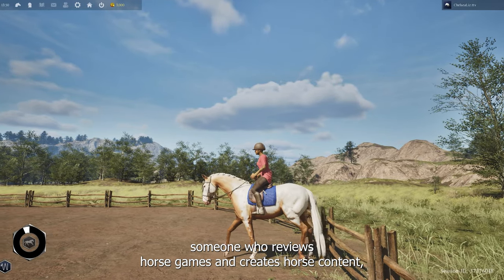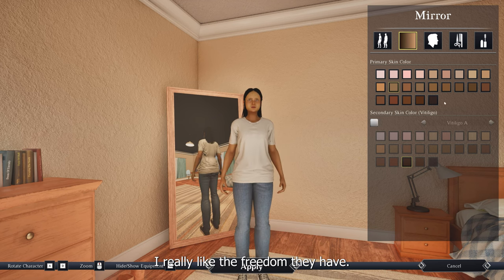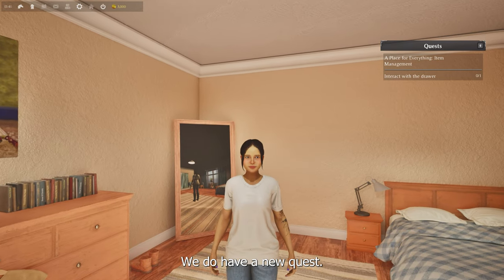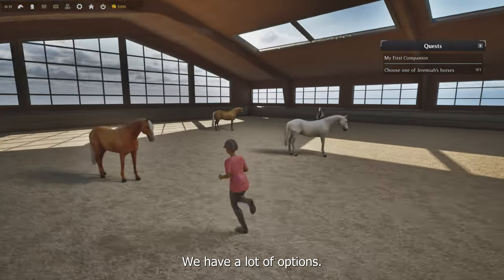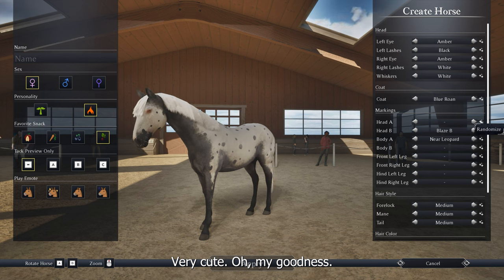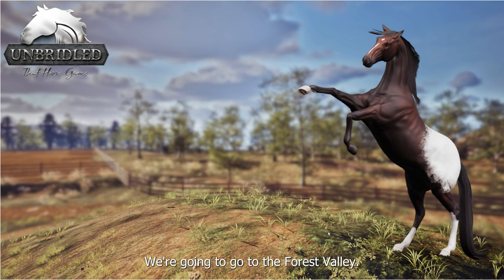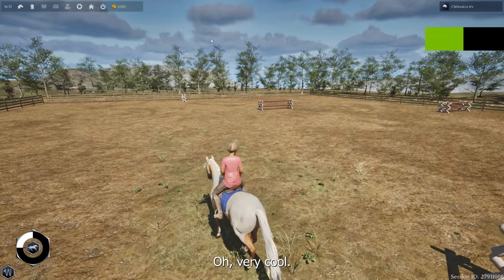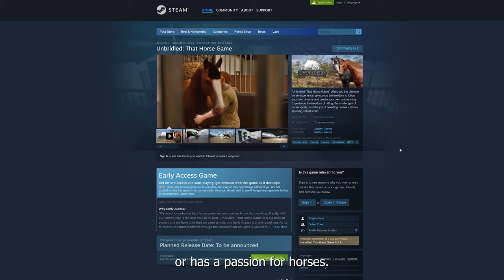🐎 NEW Horse Game // Unbridled: That Horse Game • Exclusive Gameplay 🌟 CLOSED BETA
Dive into the enchanting world of "Unbridled: That Horse Game" with me as I explore the NEW CLOSED BETA! 🎮🏇 In this video, I'll take you on a virtual ride through the breathtaking landscapes, share my experiences with the current features, and give you a sneak peek into what's to come in the future of this captivating horse simulation.

🌈 Experience the freedom of riding and tackle the challenges of horse sports,

This closed beta might not have all the bells and whistles of a finished game, but it provides a tantalizing glimpse into the exciting features awaiting us. While still providing satisfying pixel pony content.

Join me on this exclusive journey as we uncover the potential and excitement that Unbridled: That Horse Game promises for horse enthusiasts and gamers alike.

▬▬▬▬▬▬▬ ♡Unbridled: That horse Game INFO ♡ ▬▬▬▬▬▬▬
UNBRIDLED: THAT HORSE GAME
About the Game:
Unbridled: That Horse Game is a horse simulation game for Windows PC that dives players into the world of horse ownership and equestrian adventures. From realistic horse care to exploring a beautifully detailed world, it offers an authentic experience like no other.

Cultivate land, breed horses, compete, or just enjoy horseback riding. You can create your own horse paradise. Challenge yourself to improve skills, earn money, and beautify your estate. Get the ultimate horse experience, giving you the freedom to chase your aspirations and weave a unique tale, unrestricted by obligatory story quests!

🎁 Exclusive rewards await their supporters!
🔒 Limited Closed Beta spots are up for grabs - join us and be among the first to experience the game!

We have an early bird reward available for a limited time only! Grab the opportunity to get the full game key at a special discounted price!

Can't back us financially?

Your shares, likes, and comments mean the world to us and help spread the word about Unbridled: That Horse Game. Let's make this equestrian adventure a reality together!

▬▬▬▬▬▬▬ ♡ Info ♡ ▬▬▬▬▬▬▬
Game: Unbridled That Horse Game
Horse: I created a Gold Champagne Near Leopard Appaloosa

▬▬▬▬▬▬▬ ♡ FAQ♡ ▬▬▬▬▬▬
▶ To play on Rift Redm you need RDR2 or RDO standalone on PC
▶ You need to be 18+
▶ Discord.gg/RiftTrails

▬▬▬▬▬▬▬ ♡ About ♡ ▬▬▬▬▬▬▬
Howdy! I'm Chelsea (She/her) a passionate gamer who wants to make the internet a better place. Join the herd as we gallop through a variety of games, with a special focus on the horses in games and games about horses!

I'm talking Red Dead Redemption, Rival Stars Horse Racing, and even tips on horse photography & virtual photography in-game!

I'll show you how to become a horse whisperer and a pro horse photographer. Whether you're an expert already or just looking for a good laugh, this channel has got you covered. 🐴🎮